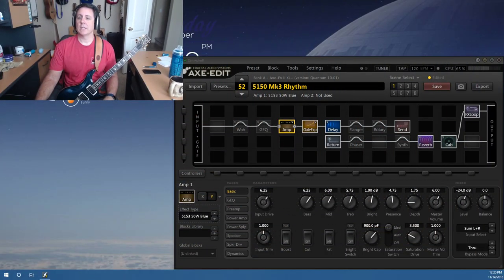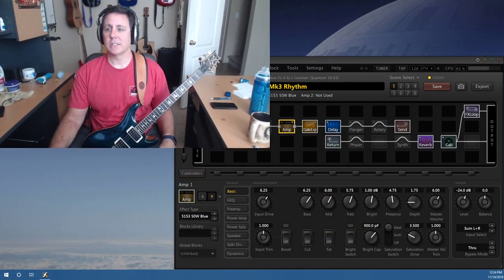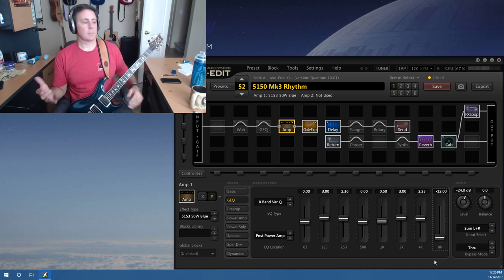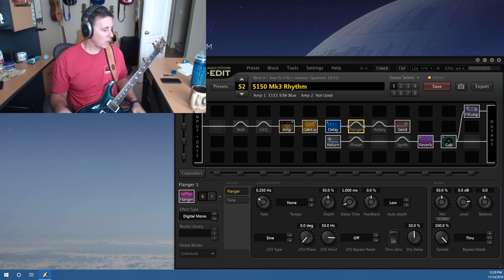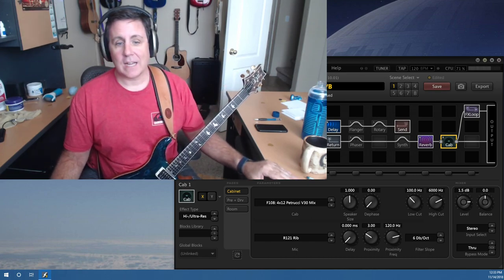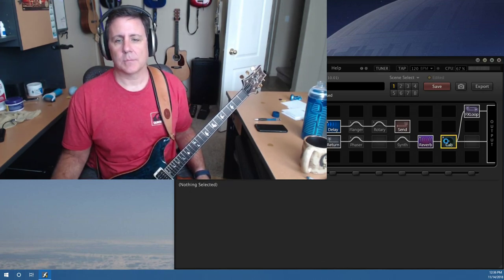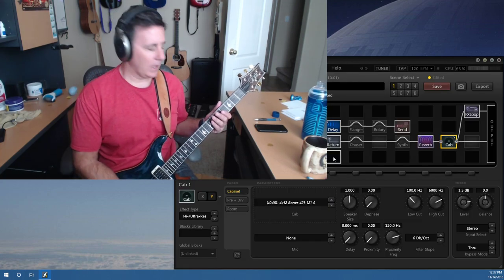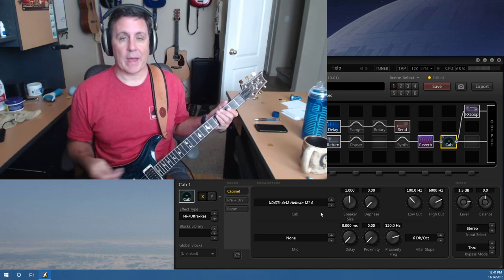Live Stream Follow Up - Demo Syn Gates Cab Pack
Answering questions about the AxeFX and Synyster Gates cab pack for it. Following up with an A/B/C/D of stock, ML and Syn cabs.